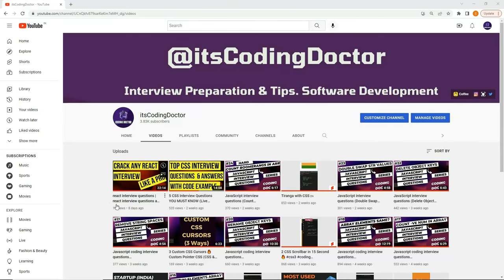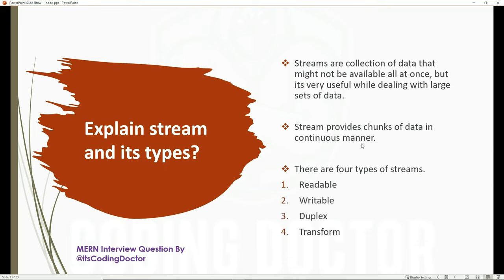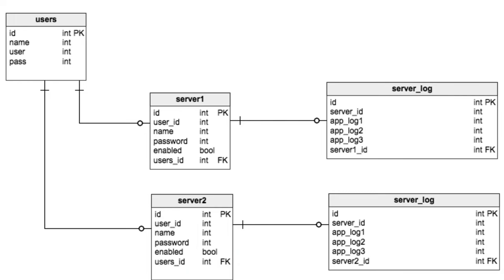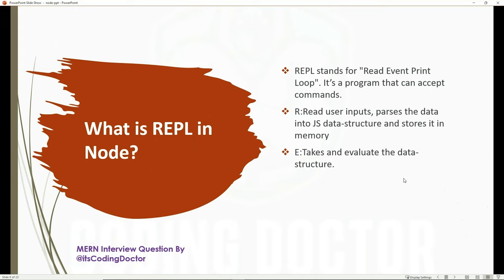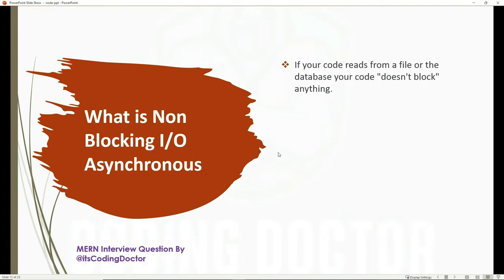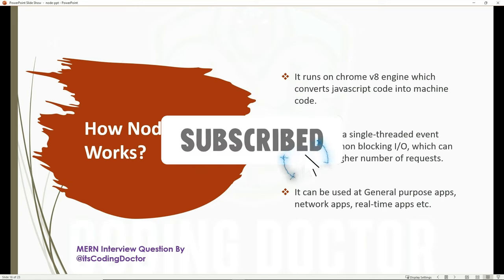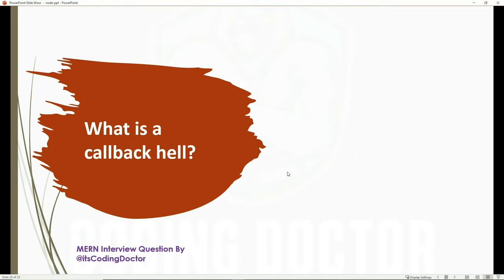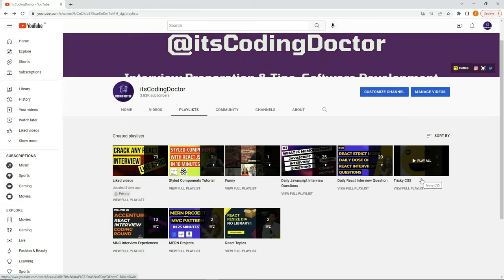MERN Stack Interview Questions | Node Js Interview Questions | MongoDB | React | Express JS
MERN Stack Interview Questions | Node Js Interview Questions | MERN Interview Questions | Node | Mongodb | React | Express JS